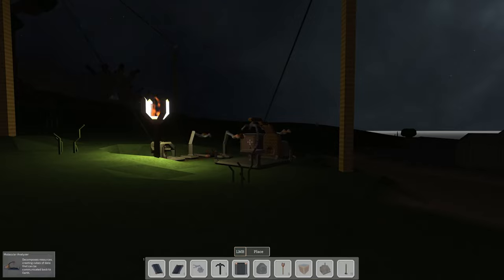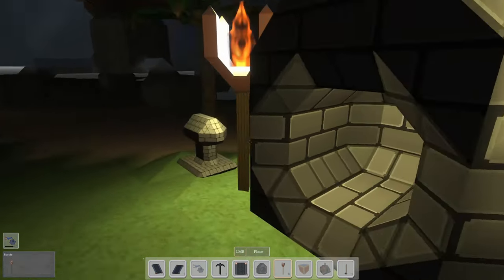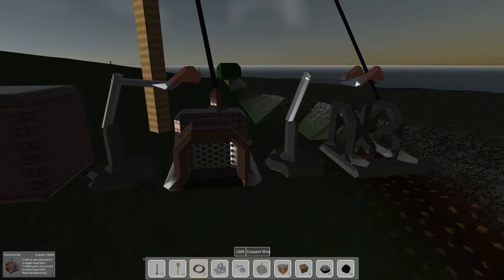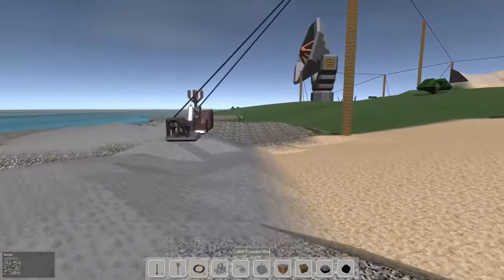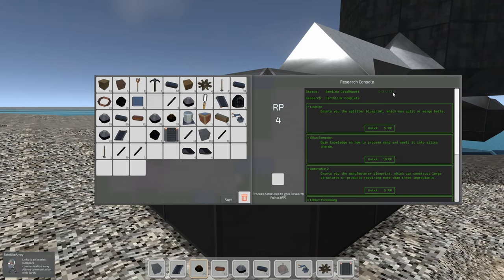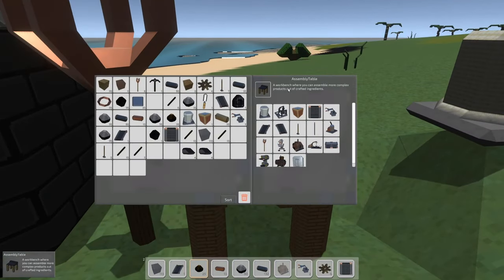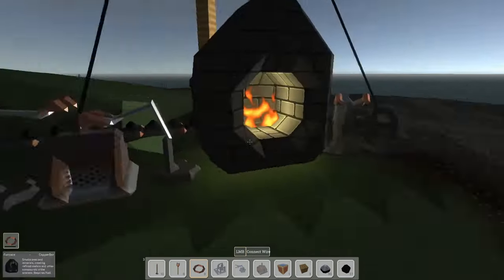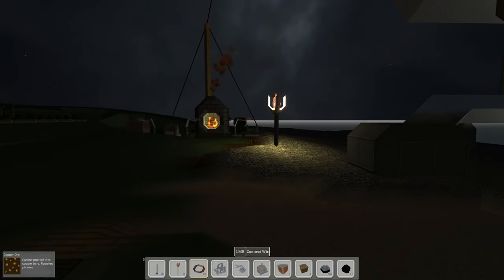Outpost Engineer - Preview Season E07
Looks like we're going to be here a while so let's take a look around and see the rest of our island. We also need to think about automating production of conveyor belts, since we'll need tons of them and we don't want to keep creating them manually. Let's start by automating Copper Cables.

After several requests and follow-ups, the developer granted me a key so that I am able to bring this to you.  Thank you, Wombat!!!

You can find more information about the game along with a link to the discord at:

The game's current target release date is June 8, 2021.

Steam Game Description:
Outpost engineer is a first person crafting and logistics game set on a volcanic island. Build your base, dig into the terrain, use assembly lines to automate production. Explore, study and catalogue.

As always, constructive comments very welcome as I am just getting this channel off the ground and have much to learn!